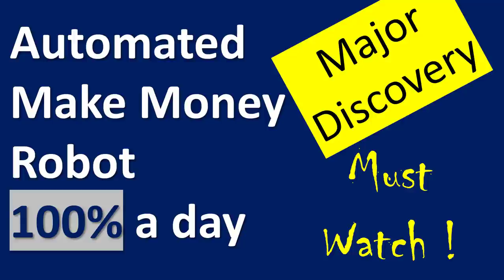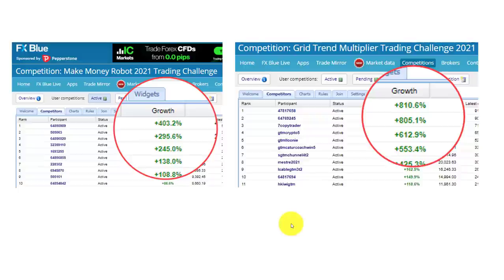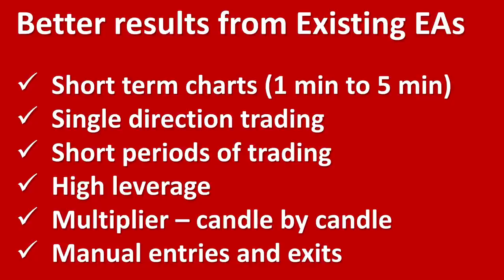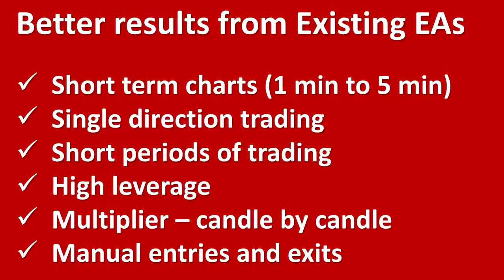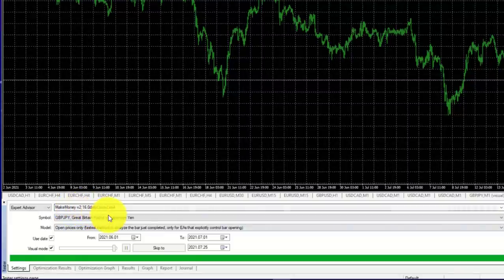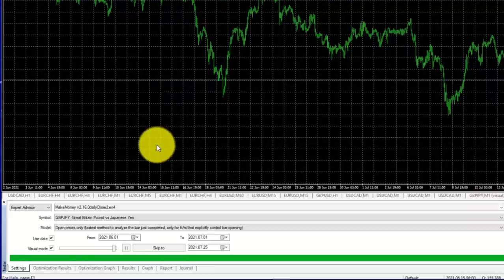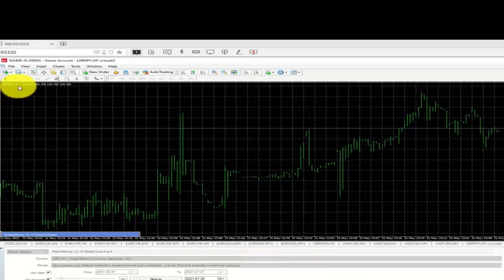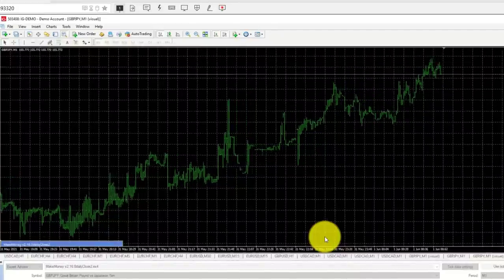100% Per Day For Almost A Whole Month With the MAKE MONEY Forex Robot!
Download the Make Money Forex Trading robot that has become a super scalper. 100 percent a day for almost a month